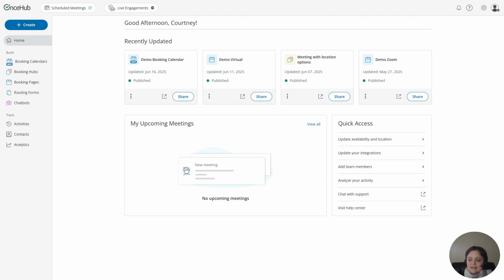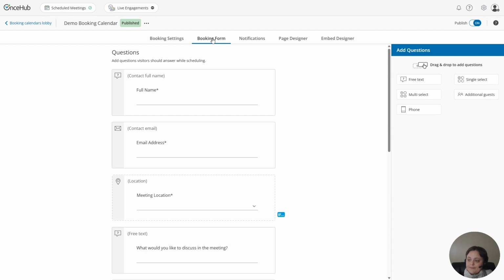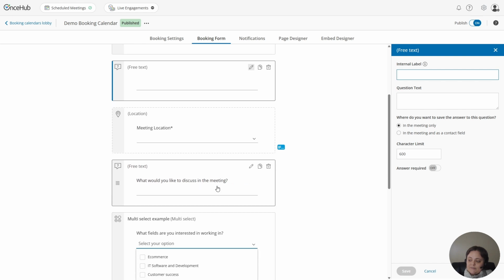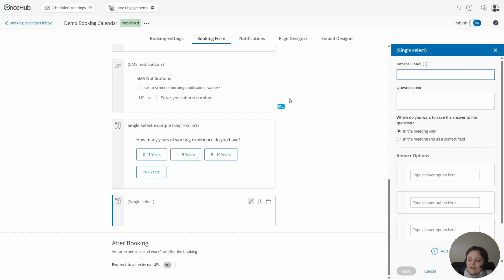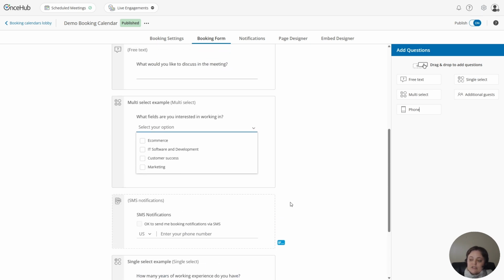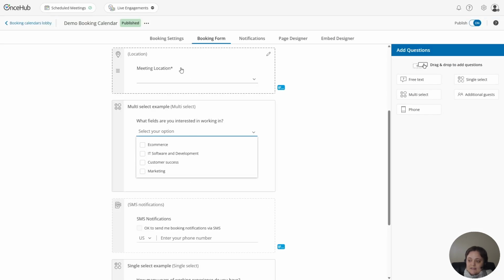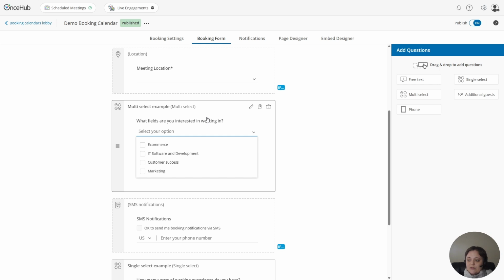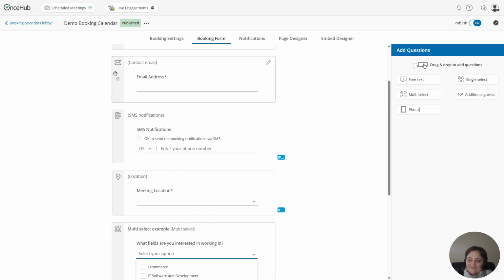Adding, Removing, and Reordering Questions in Your Booking Form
In this OnceHub tutorial, we walk you through customizing your booking form questions.

What you'll learn:

➕ How to Add a Question
➖ How to Remove a Question
✔️ How to Reorder Questions

Optimize your booking form for a better client experience!